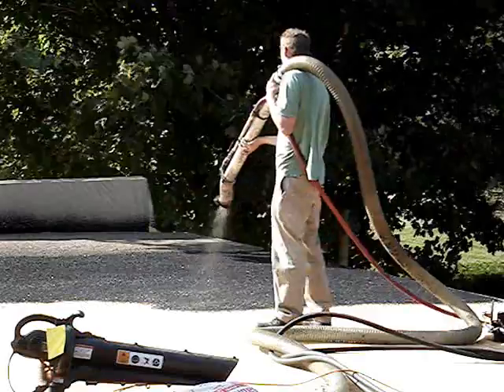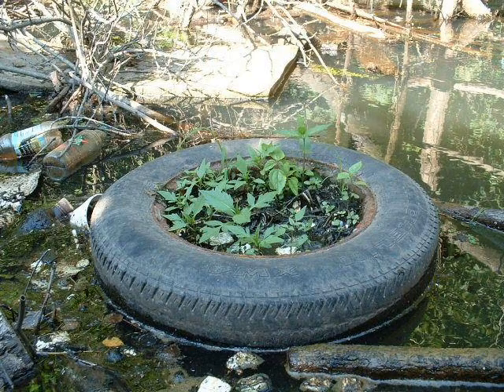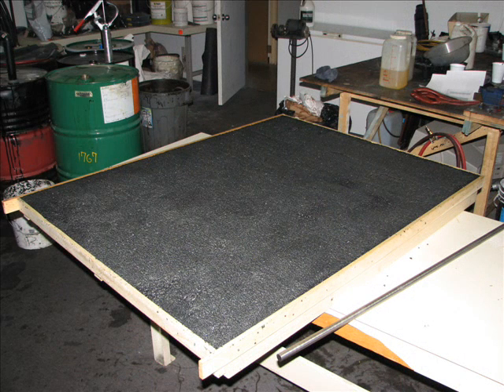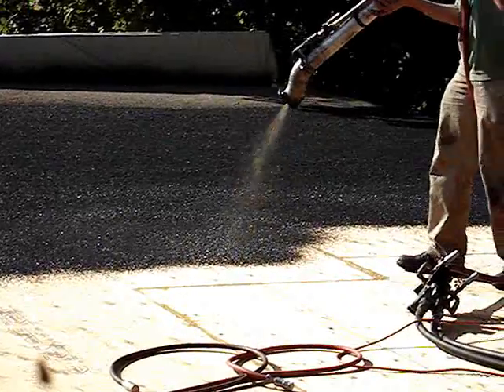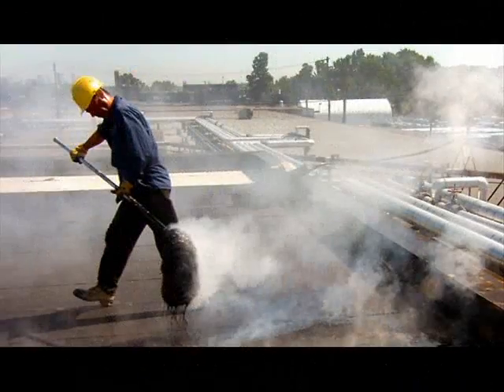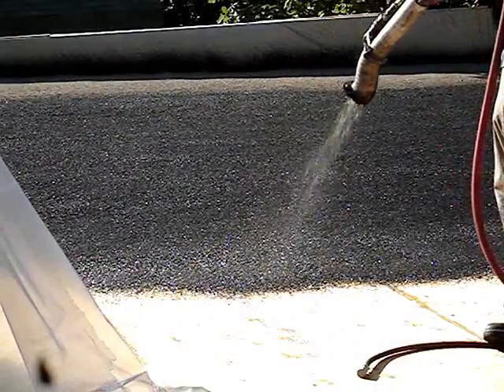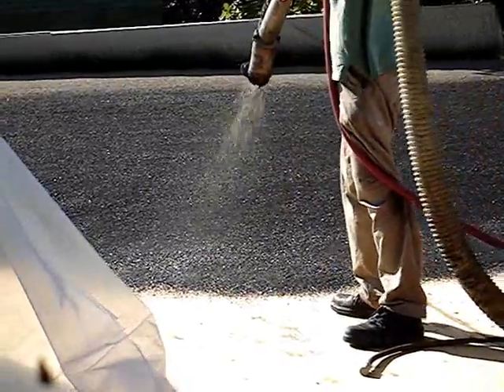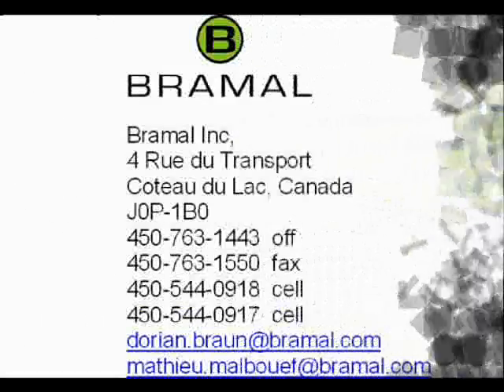Tire recycling Bramal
Bramal has created a roofing spray material which uses one half pound of tire rubber per square foot. We have also developed a trailer application system which delivers up to 1 sqft pre second through 400 feet of hose.